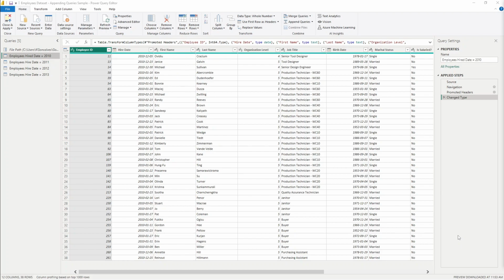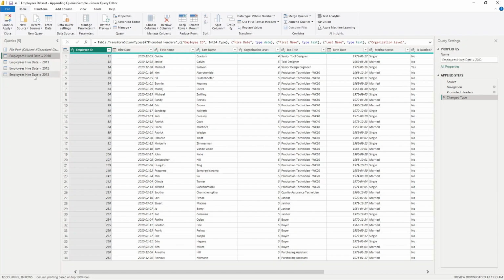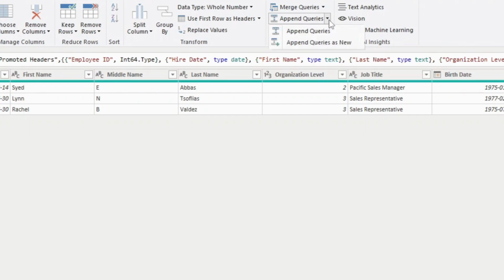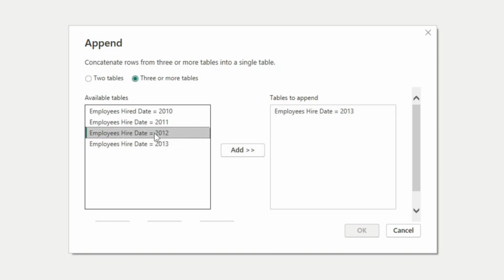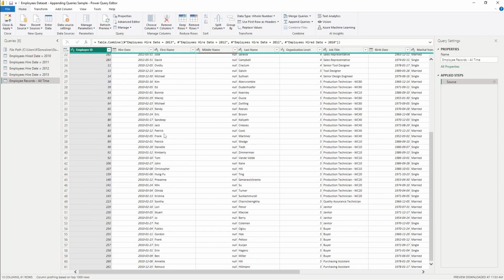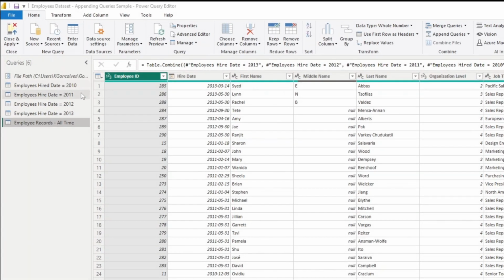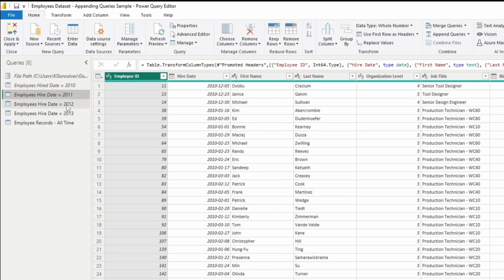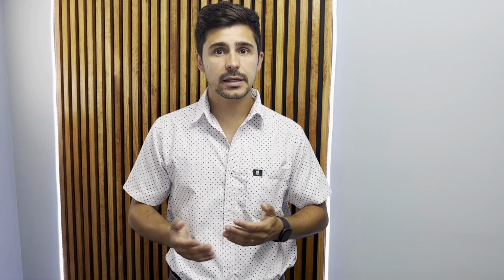Appending Queries in Power Query (Power BI & Excel)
In this video, we show you how to append two or more queries in Power Query. This is a powerful way of combining data from multiple data files that follow the same structure.

Through an example, we show you how to append human resources data from multiple data files that follow the same structure. We also explain what happens when you append queries of different columns.

In the final step, we demonstrate how disable loading the interim queries into our data model so that only the combined dataset gets loaded into Power BI for visualizing.